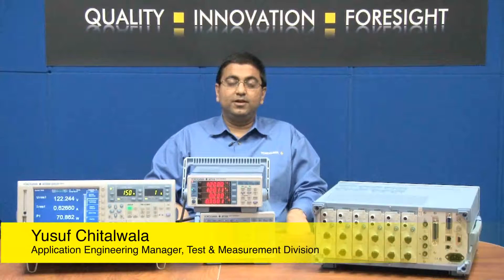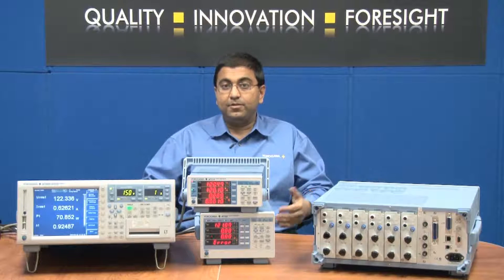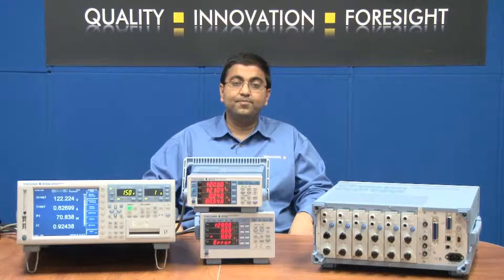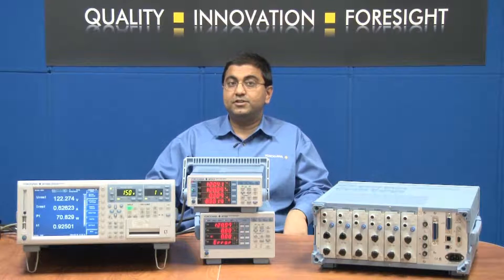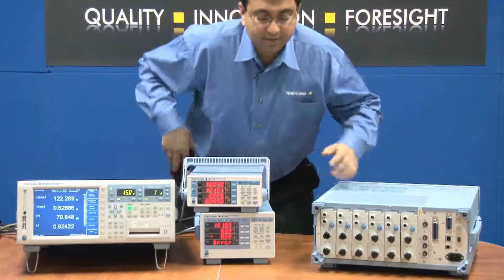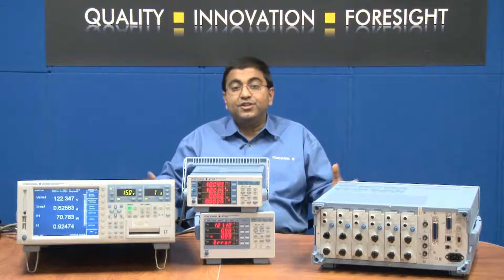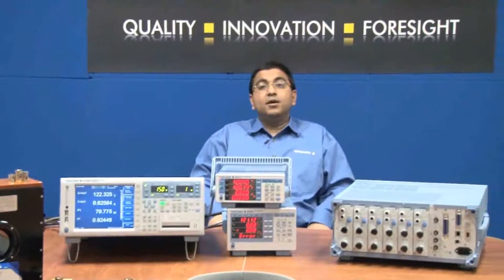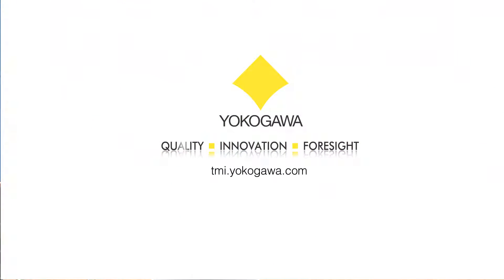Measuring Current With a Digital Power Meter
Visit Yokogawa Test & Measurement -